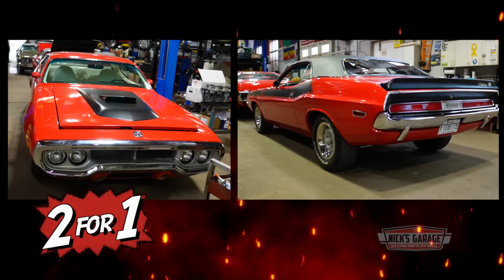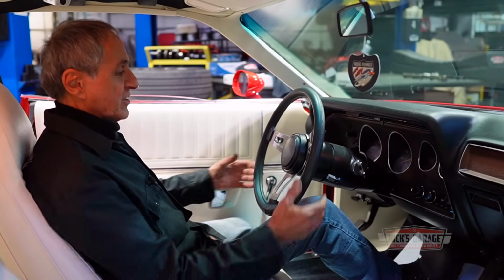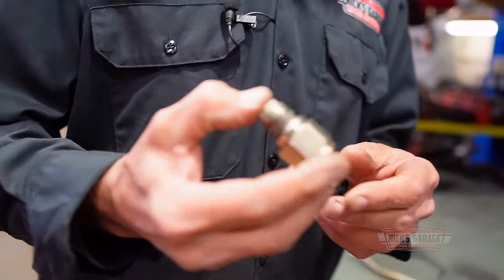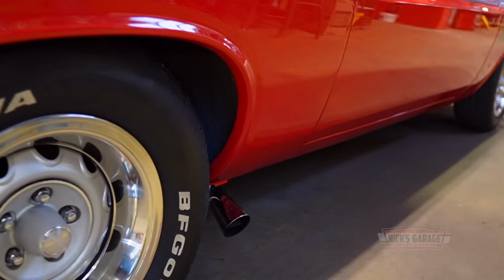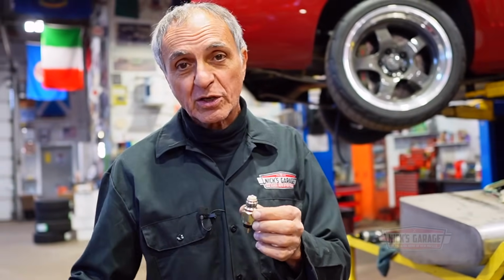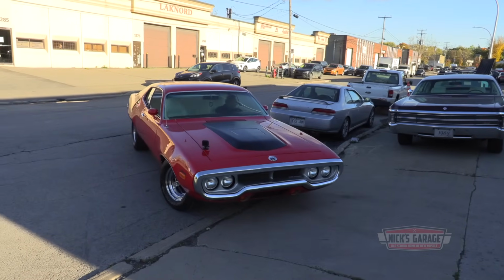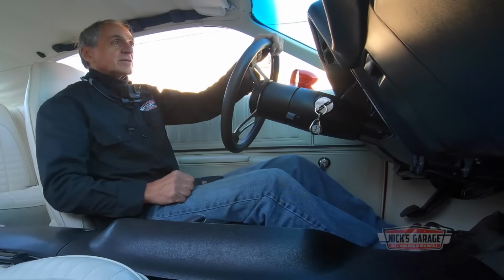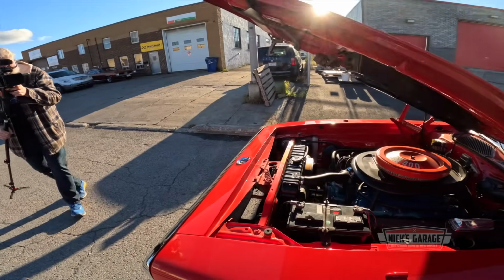One is Good, Two are BETTER! - Double MOPAR Day at Nick's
Nick's Garage is on Instagram!
Nick is always happy to welcome another beautiful Mopar muscle car to his shop.  This week, he has TWO!
Nick's Garage is proud to be supported by Atlas And K Tool.